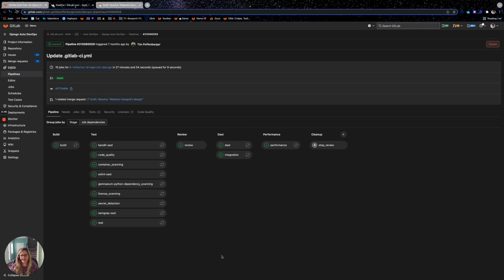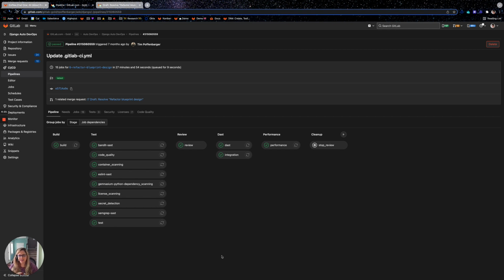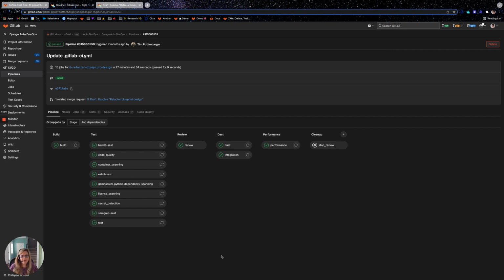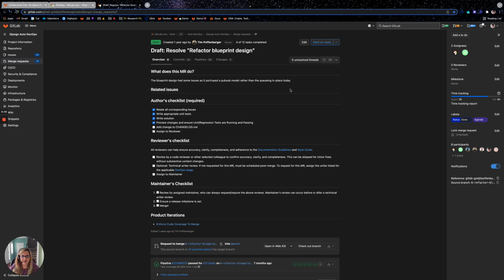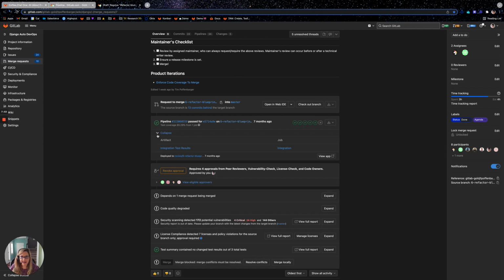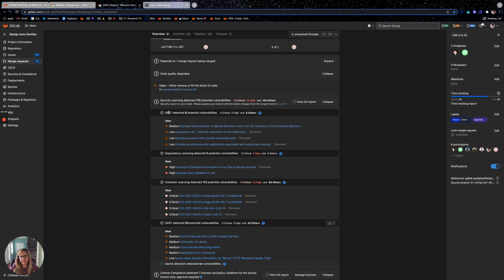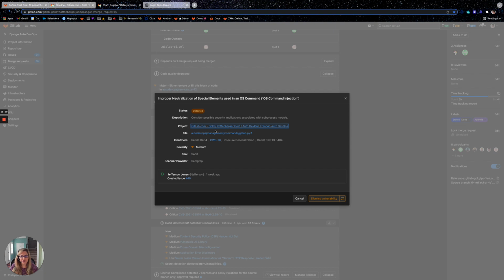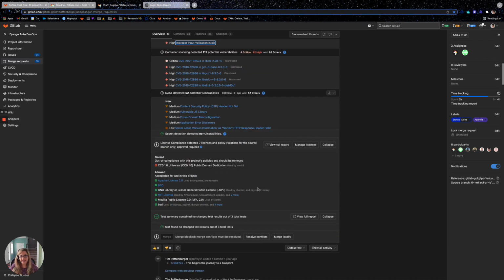GitLab Coffee Chat with Sarah Bailey All About the Merge Request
Join Sarah Bailey in this speedy coffee chat to dive into the Merge Request to increase developer productivity and collaboration!

Highlighted features: AutoDevOps, Test Automation, QA, Test Reporting, Compliance Management, Approval Rules, CodeOwners, Code Quality, CI, Pipeline, Security Vulnerabilities, SAST, DAST, Dependency scanning, license scanning, compliance policies